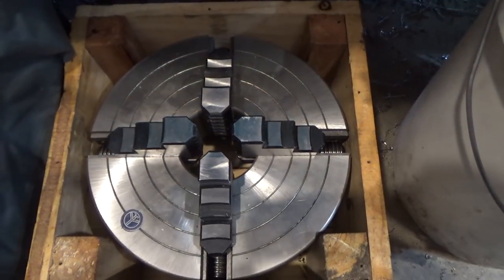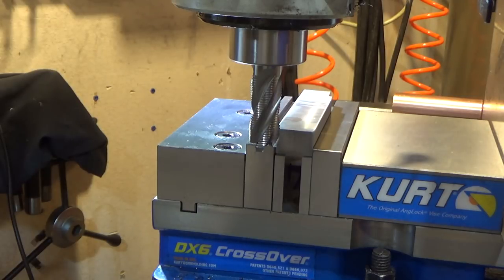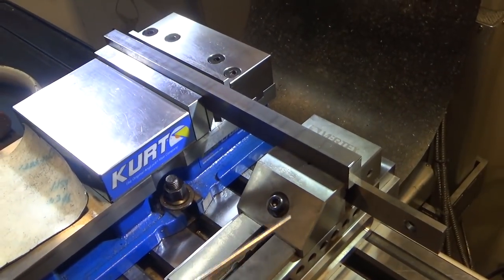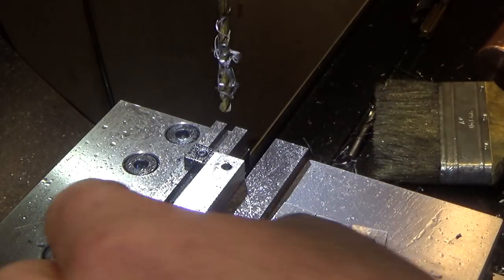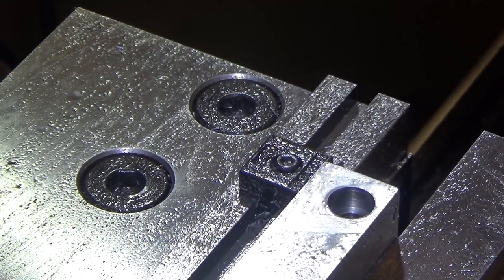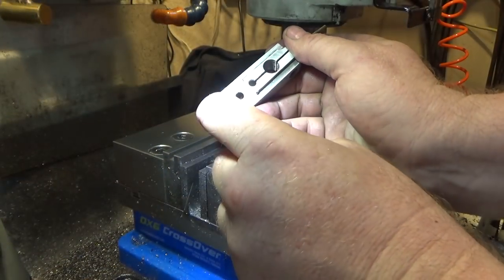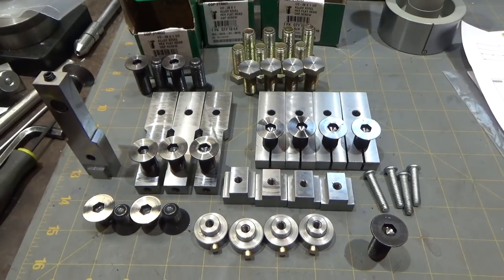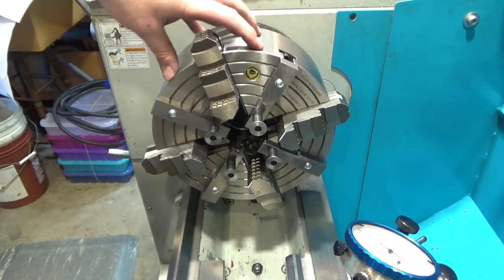61 Lathe Chuck Adjustable Work Height Spacers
This a  project to make height adjusters for work in a lathe chuck. It was a much more involved project than I had initially had planned for, ended up turning out quite well.